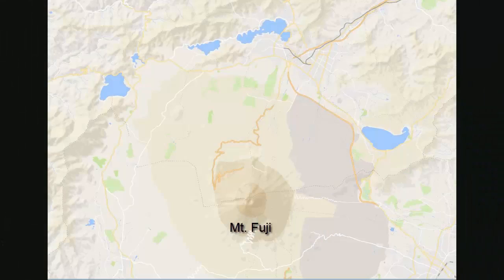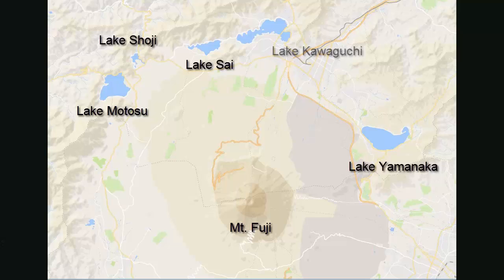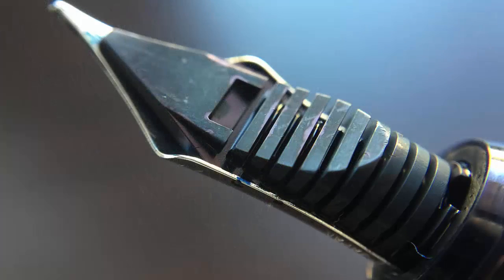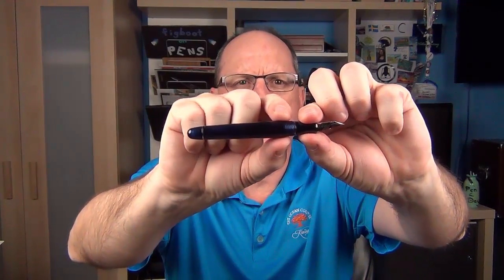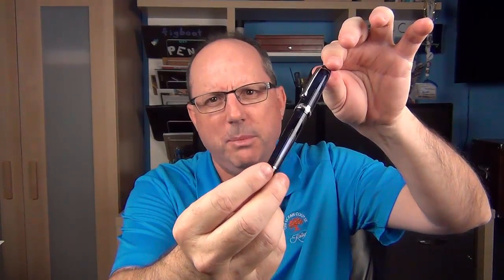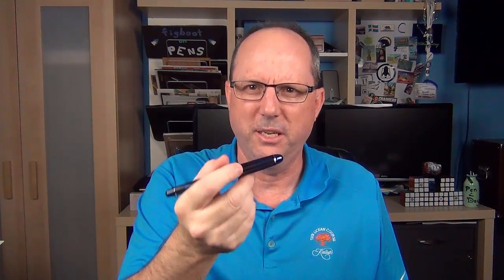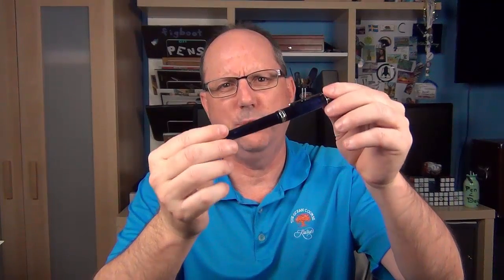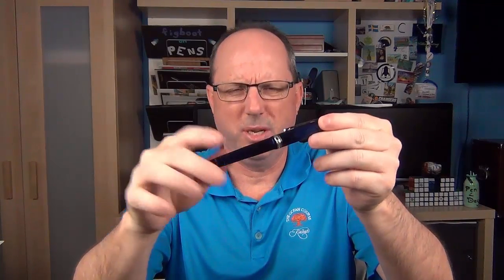Platinum Kawaguchi Review